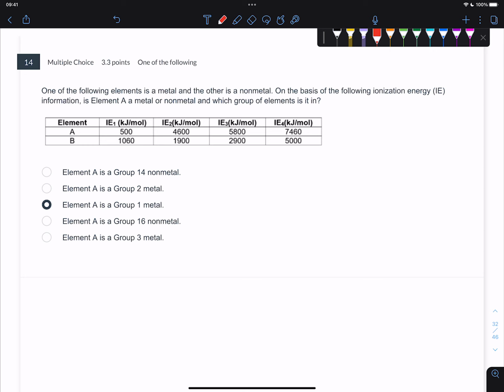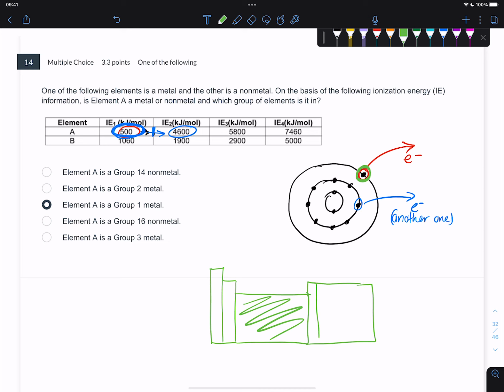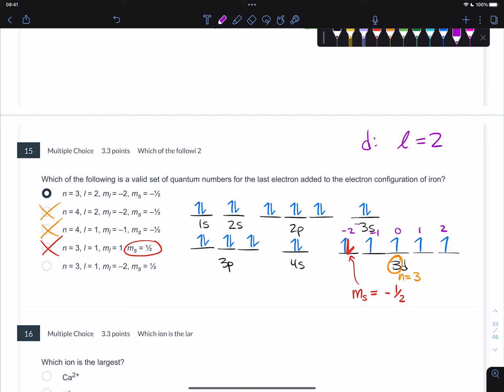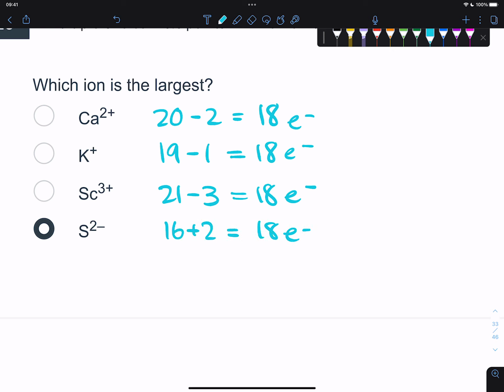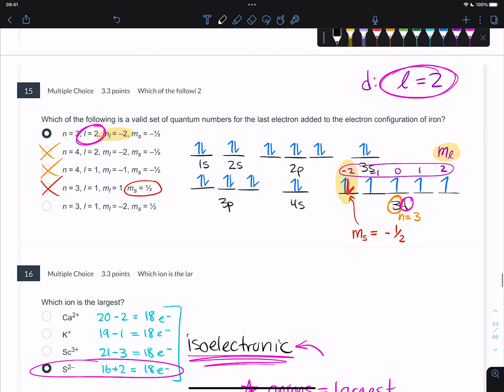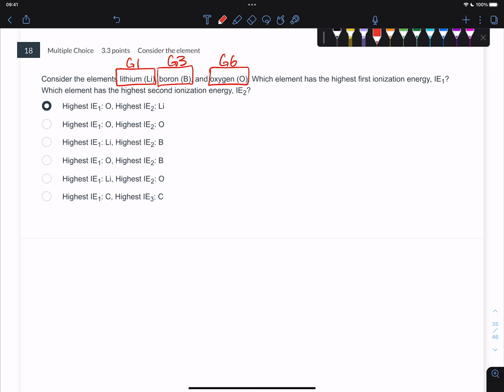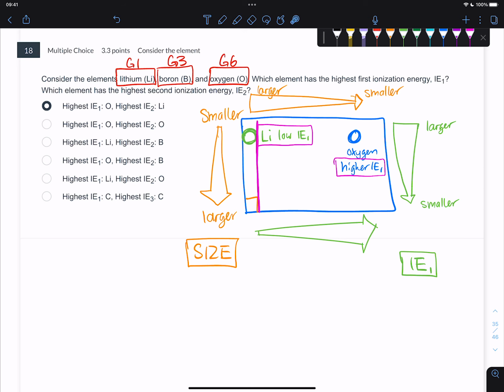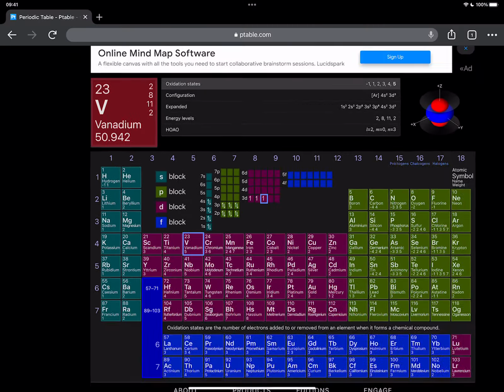VT Chem Test 3 Part 4